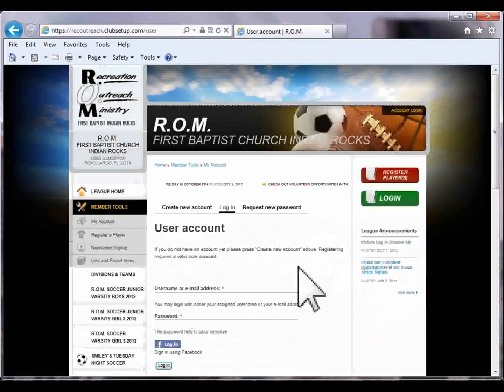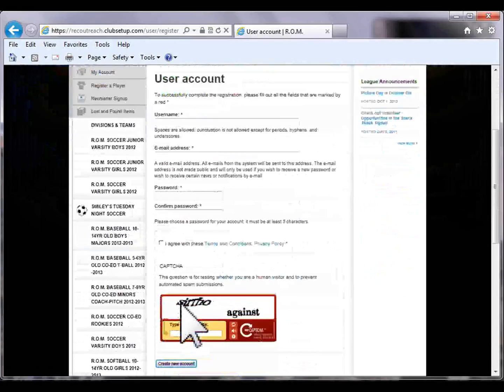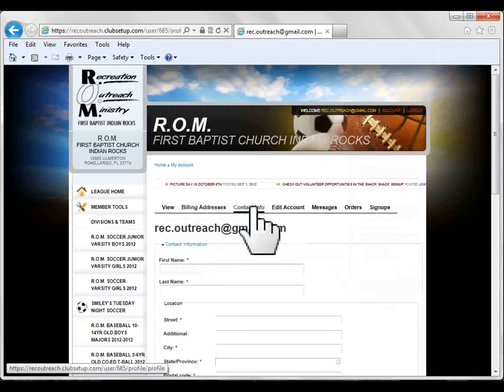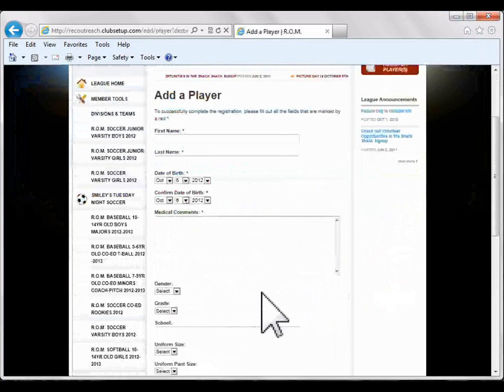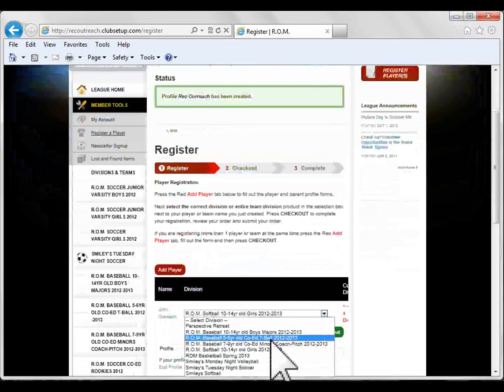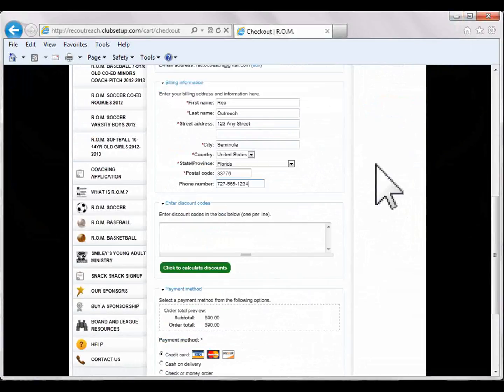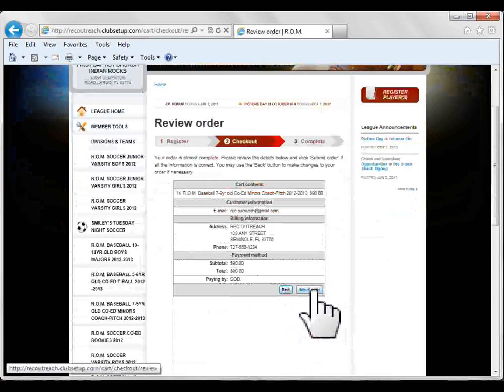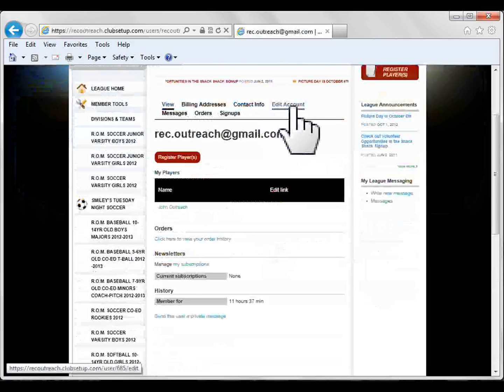ROM website - New user and player registration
This video will walk you through how to set up a user account, adding a player and registering a player for a sport.